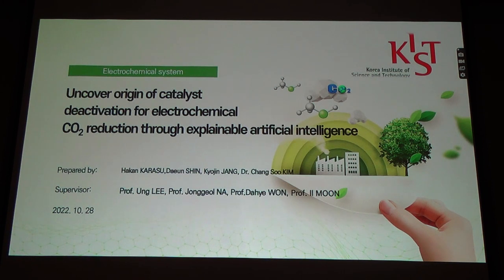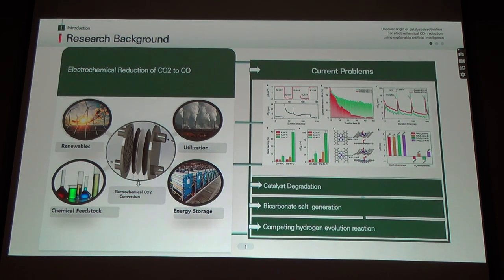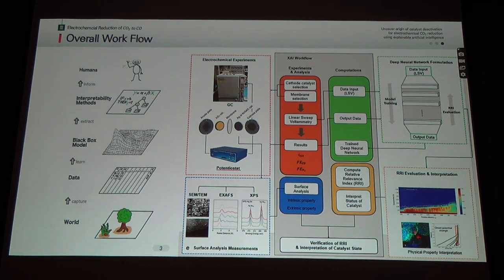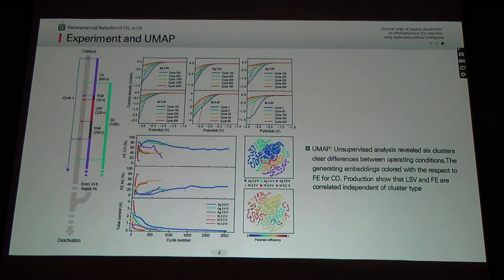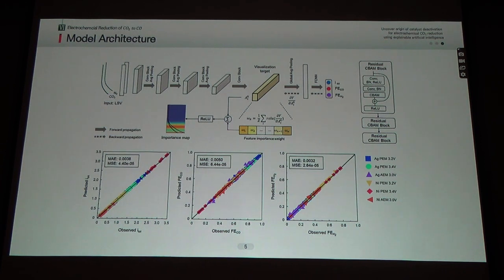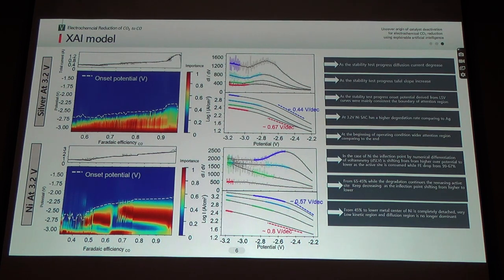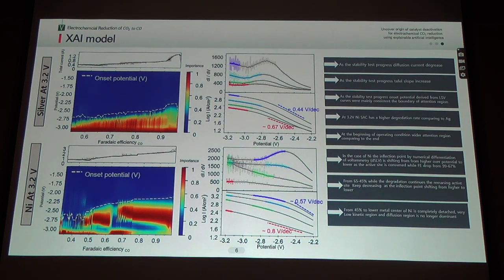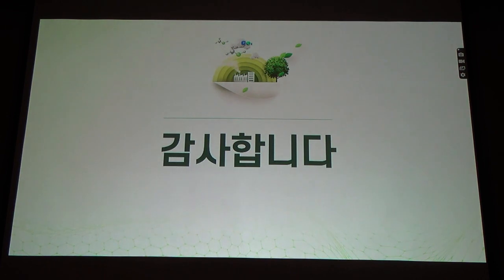CO2 전기화학 반응을 분석을 위한 딥러닝 시연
[2022년 한국화학공학회 가을 학술대회] O기계F금-14
(KIST)하칸카라수, 이 웅